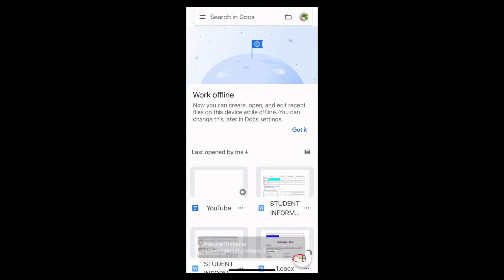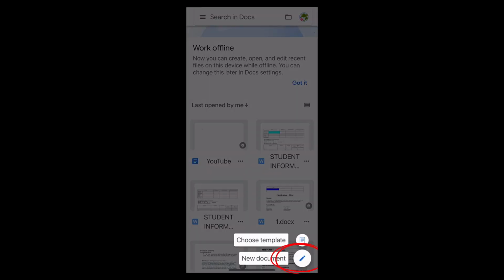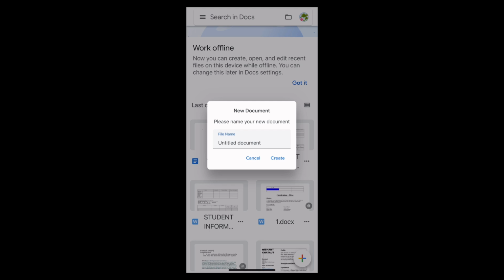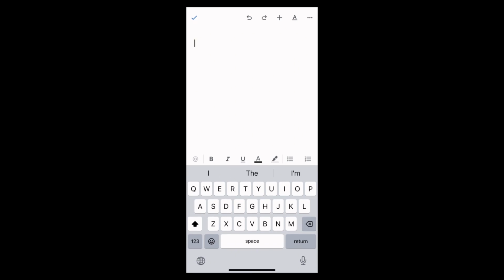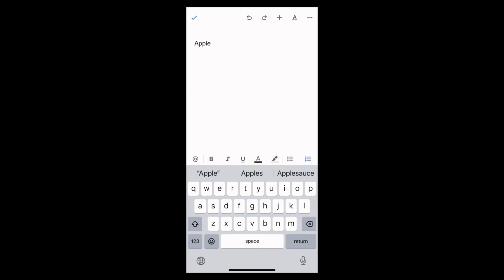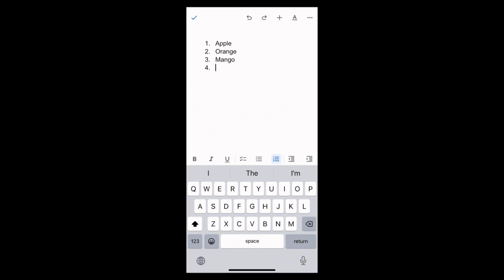How to Add Sub Bullets in Google Docs 2025?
In this quick and easy tutorial, learn how to add sub bullets in Google Docs to make your lists more organized and structured! Whether you're creating outlines, notes, or structured documents, mastering sub bullets will help you present your information clearly.

🎮 Ready to level up your document formatting? Watch the video now and start adding sub bullets like a pro!